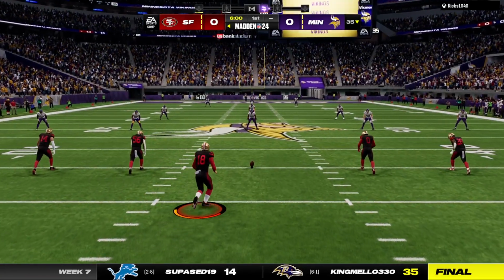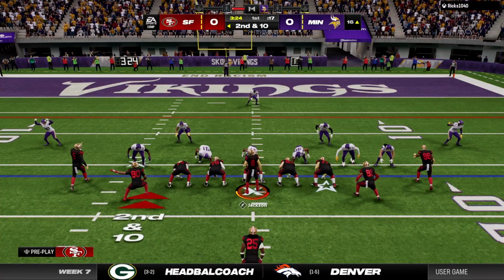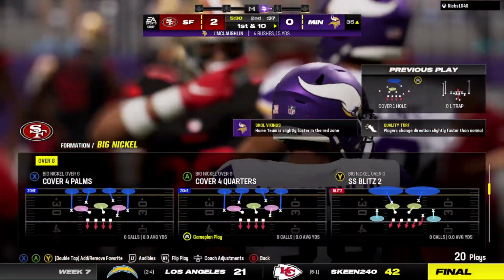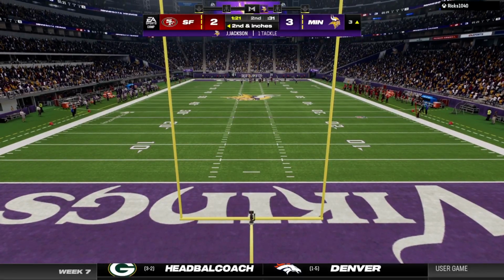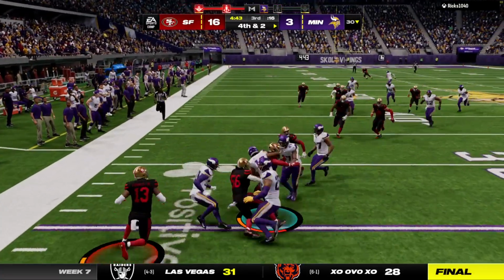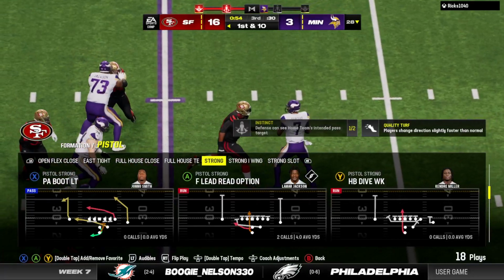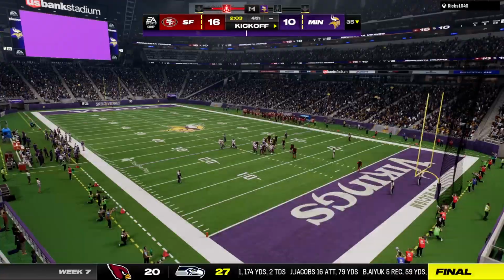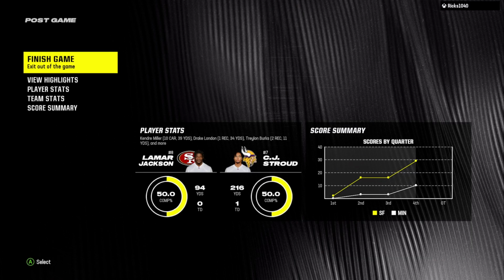Madden NFL Franchise. Week 7 vs Vikings